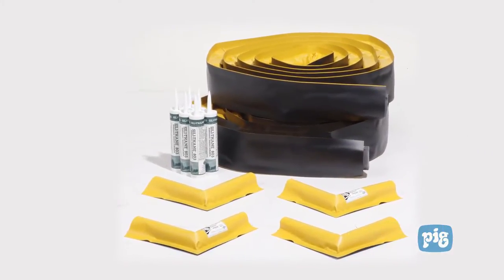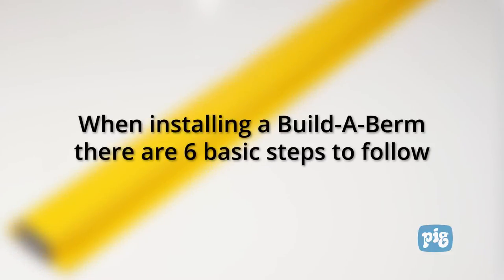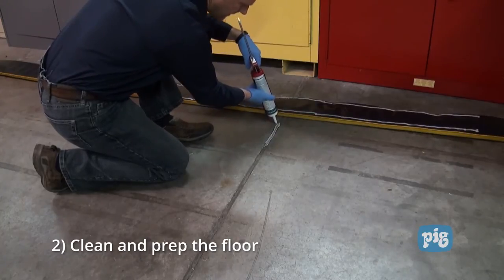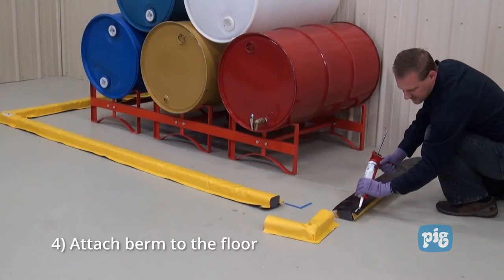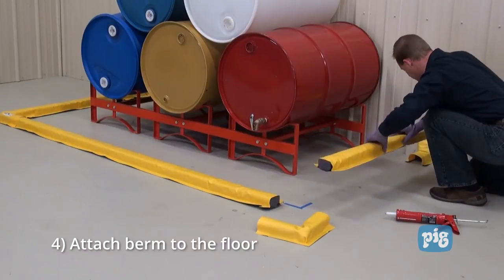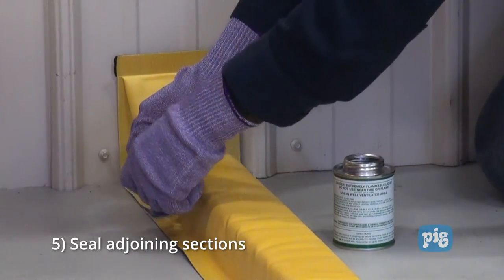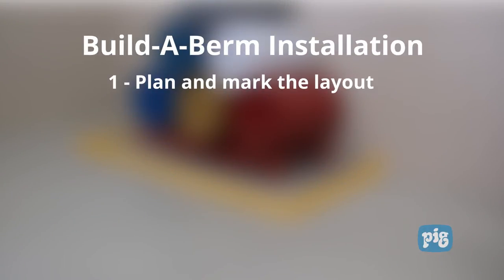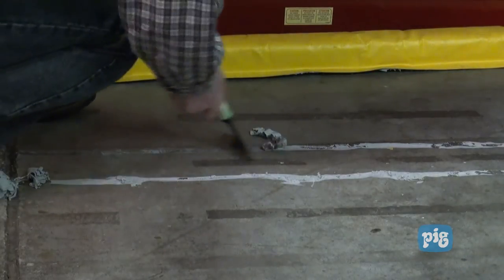How To Install a Build-A-Berm Containment Berm | New Pig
- Step-by-step tutorial on installing a New Pig Build-A-Berm containment berm.

See how to put together Build-A-Berm walls, wall ends and corner pieces to create a high-visibility, semi-permanent custom barrier.

Prevent spills and leaks from escaping into your facility using Build-A-Berm - New Pig’s customizable spill containment berms. The PIG Build-A-Berm was created so you can build a spill barrier anywhere you need one, like around storage areas or machinery.

The pliable, open cell foam interior is crush-resistant and will spring back into place after being walked or rolled over with light equipment.

Build-A-Berm sections create a complete barrier around the containment area. Sealant attaches the berm to the floor, and seams and adjoining pieces are sealed off with vinyl fabric cement.

If Build-A-Berm ever requires removal from the floor, a flat bladed shovel can be used the separate the berm from the floor.

New Pig has been providing cleaner, safer, better ways to work since 1985, when we invented the world’s first contained absorbent — the PIG Original Sock. As the leading international brand for managing leaks, drips, spills and other liquid messes, we know a thing or two about helping customers in their dirty jobs.